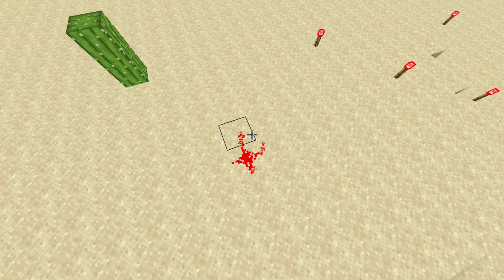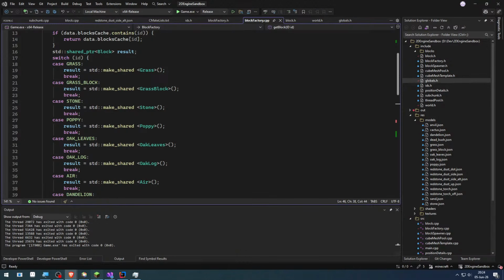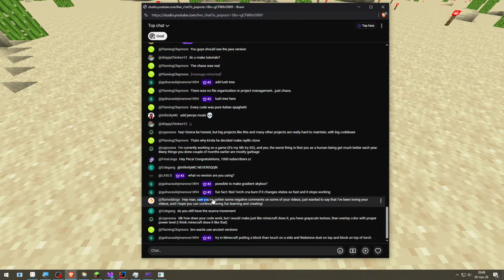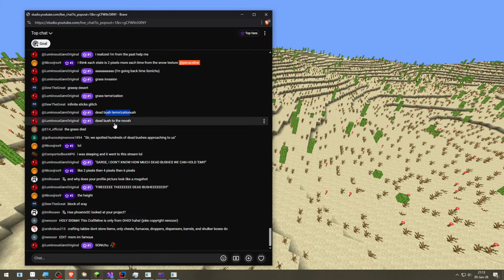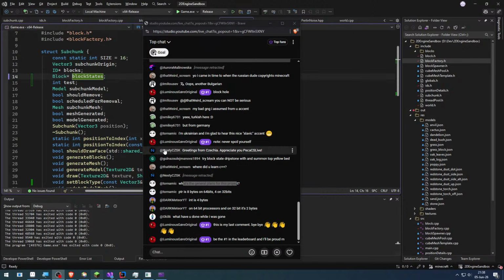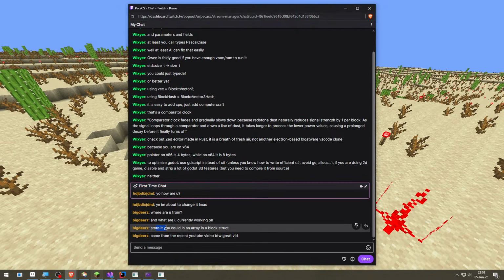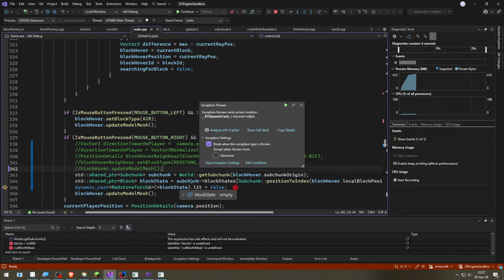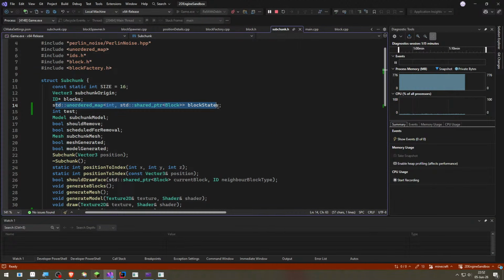Adding block states